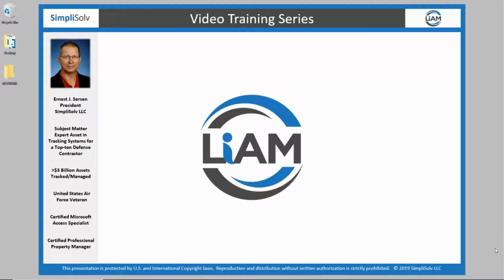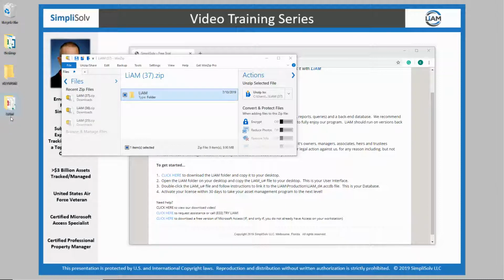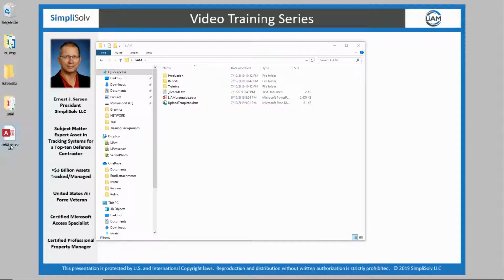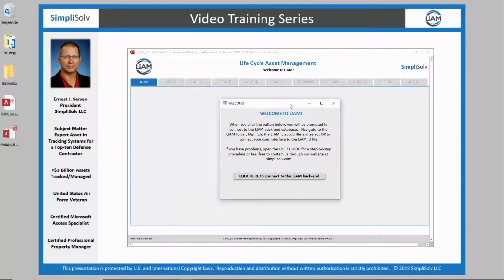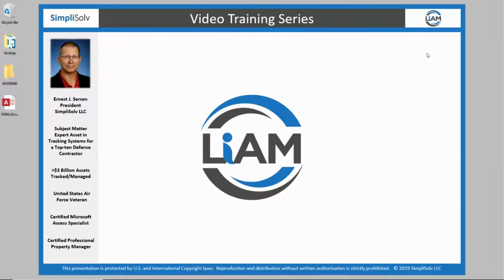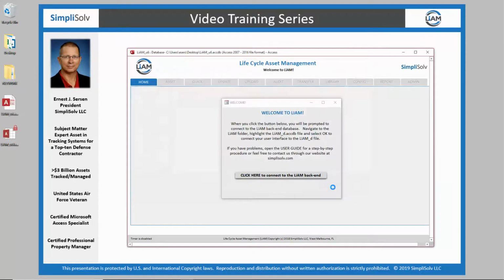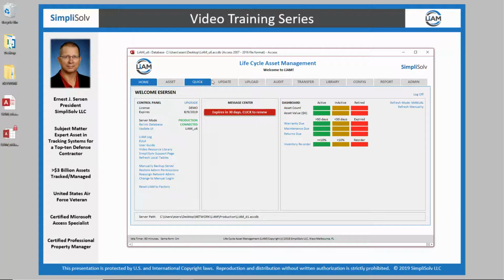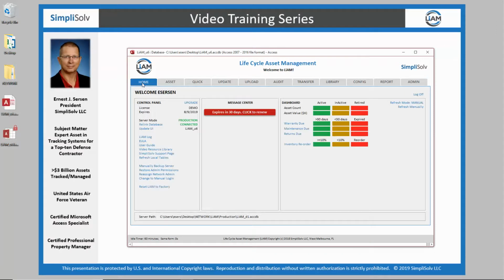LiAM - Download/Installation (190709E)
Download and Install the LiAM database